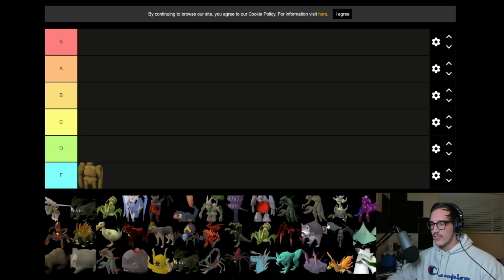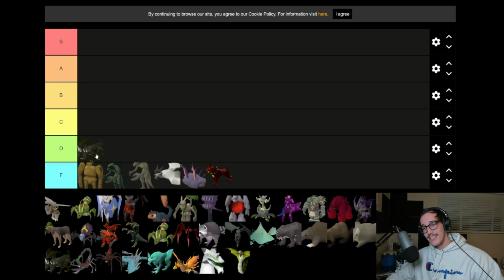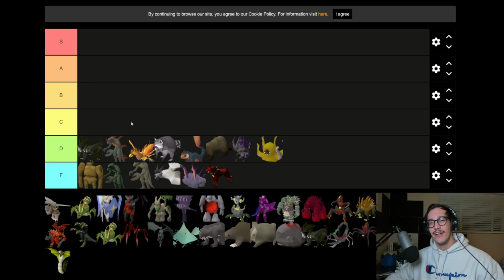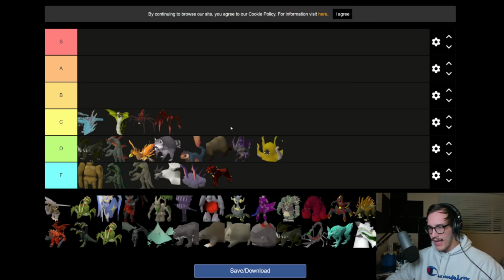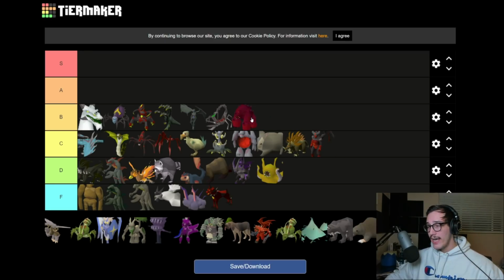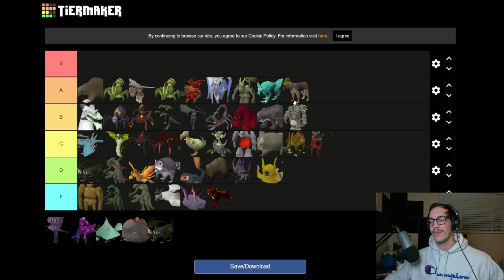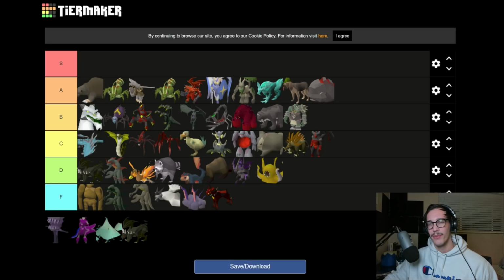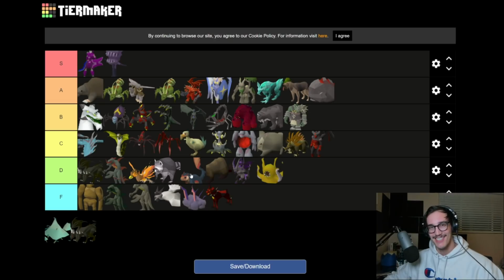Official RuneScape Pet Tier List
This is TOP SECRET information the JMODS don't want you to know... or something. Just wanted to stop by with a quick video for those interested in which pets are actually the best in the game. It's a Tasty special since we will be getting 3 whole videos this week GOOD LUCK US.